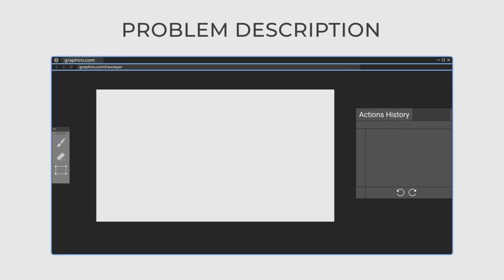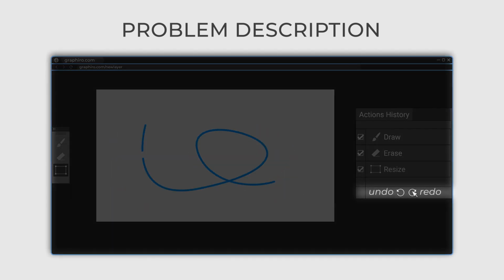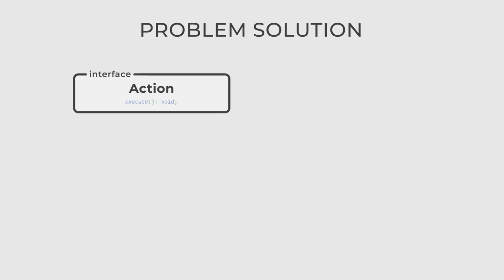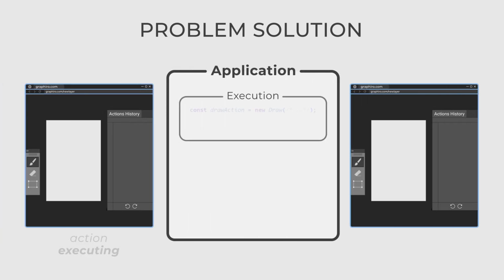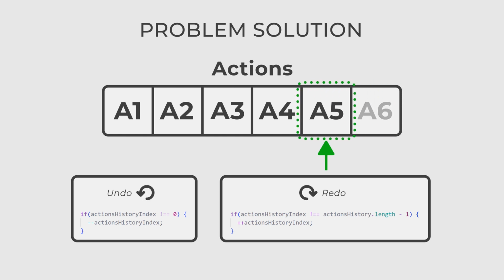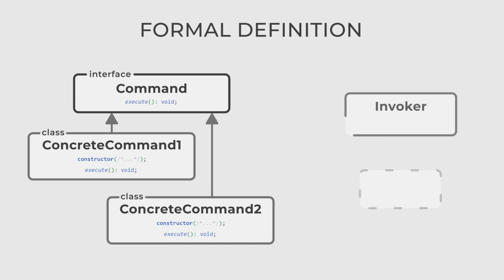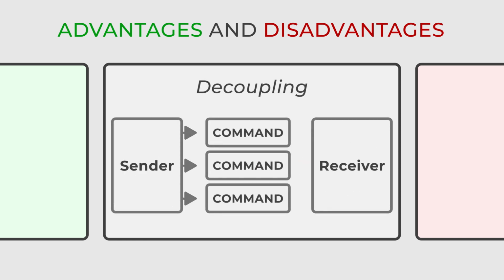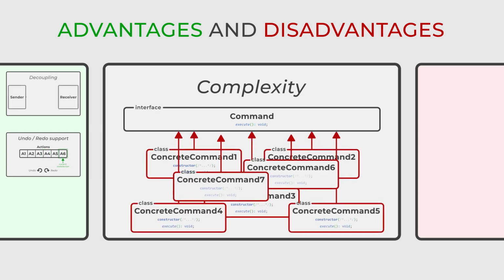Command - Design Patterns in 5 minutes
In this video, we delve into the Command Design Pattern, a powerful concept in Object-Oriented Programming (OOP). Learn how this pattern separates requests from the objects that execute them, enabling greater flexibility and extensibility in your code. Discover real-world examples and practical implementations to solidify your understanding. Whether you're a beginner or an experienced developer, mastering the Command Design Pattern will level up your OOP skills! 💡

⏰Chapters:
0:00 Problem description
0:28 Design pattern concept
0:45 Problem solution
1:45 Design pattern formal definition
2:22 Advantages and disadvantages
3:19 Goodbye